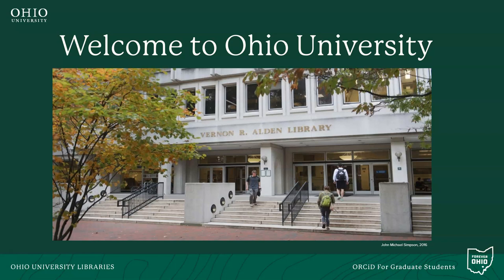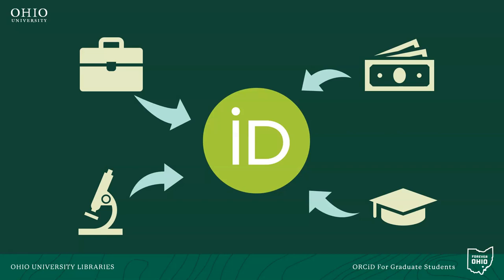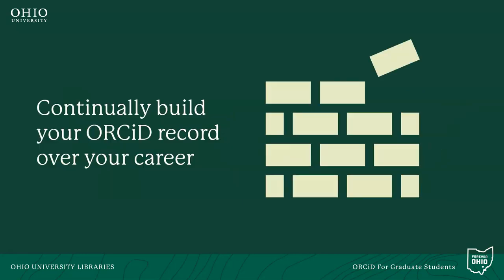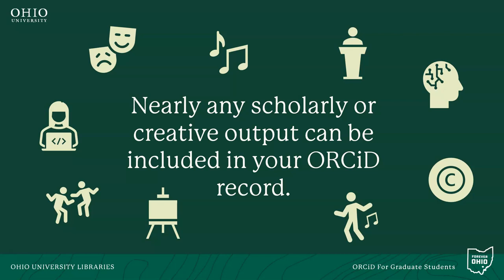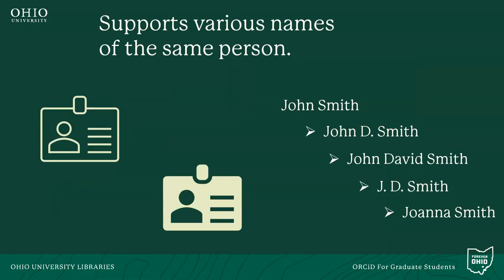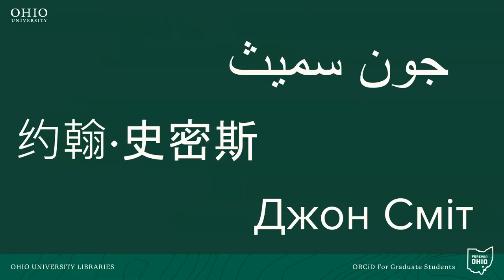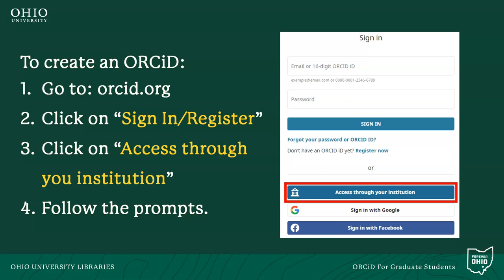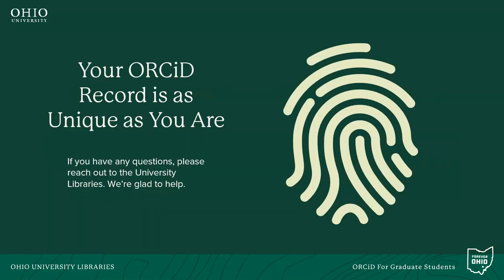ORCiD for OHIO Graduate Students at OHIO University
This video introduces OHIO graduate students to the many benefits of creating an ORCiD profile. Students will learn how ORCiD can be used to distinguish themselves from other scholars, promote themselves, and to curate their own digital scholarly identity.